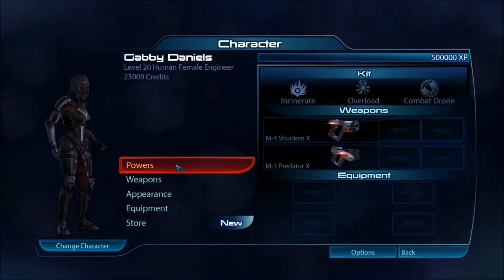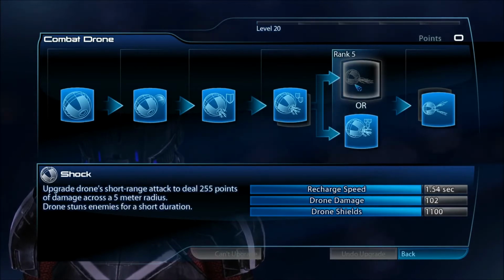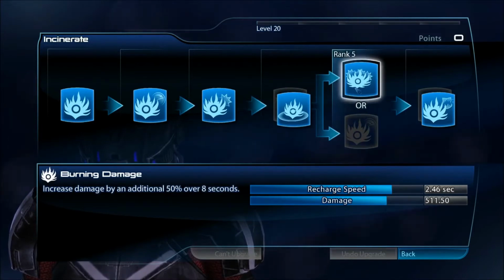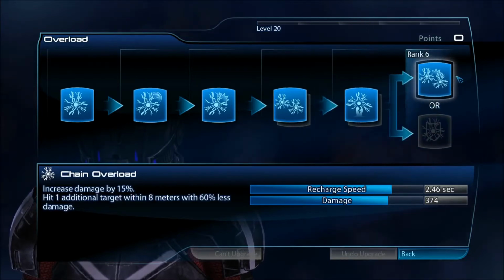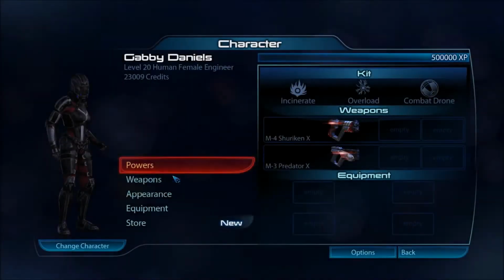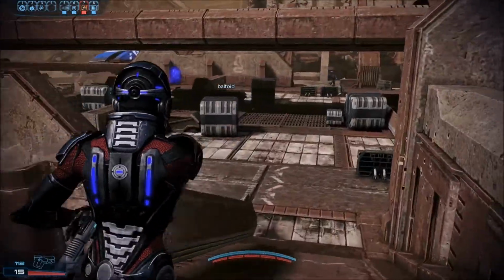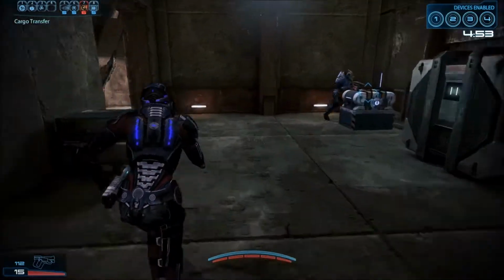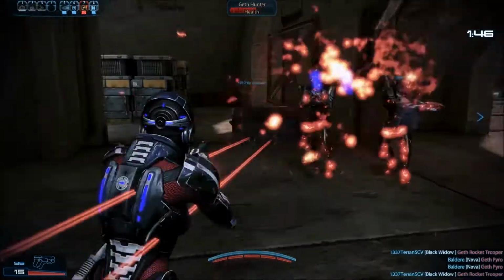ME 3 Multiplayer New Player Guide: Human Engineer with Baldere and Baltoid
This video is a part of a guide for players who are new to multiplayer. This guide contains many tips and tricks that can help you out in multiplayer. The guide can be found here: